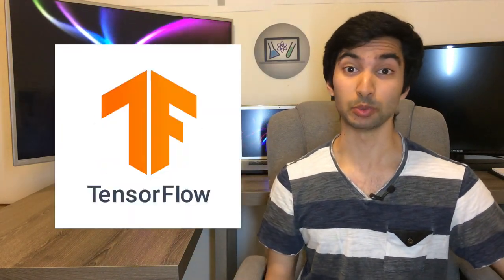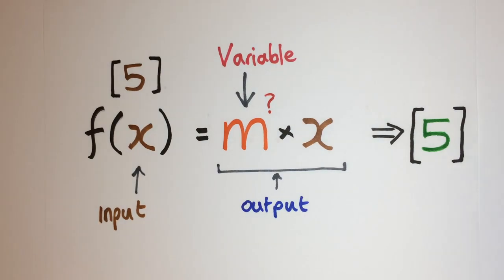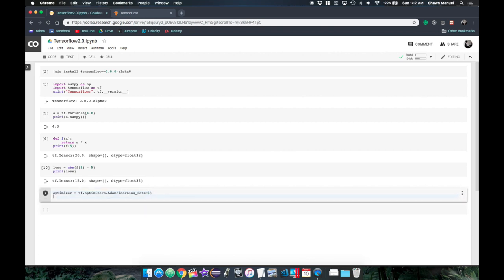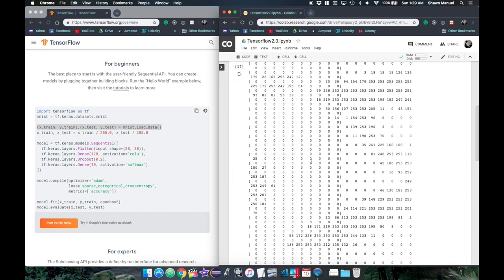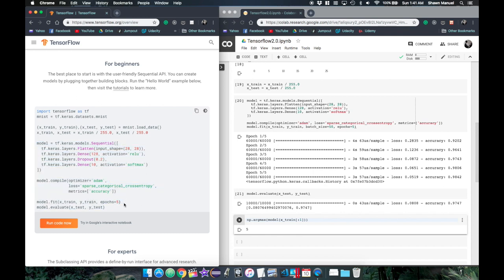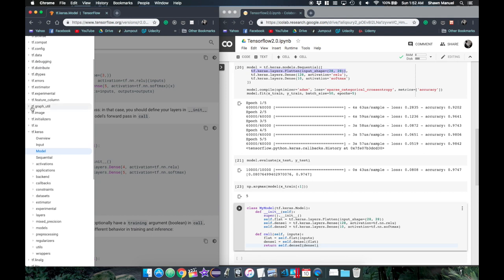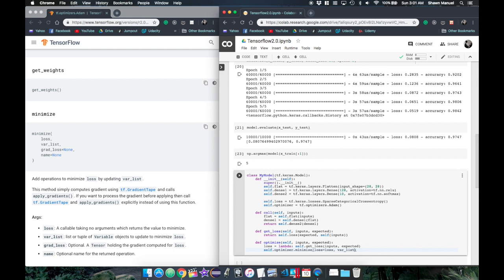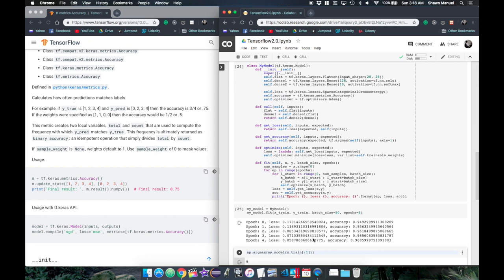TensorFlow 2.0 - A Coding Tutorial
How to get started with TensorFlow 2.0 for coding your own custom neural networks using the fundamental building blocks of one of the most popular Deep Learning libraries.

More practical Deep Learning coding tutorials using more features of TensorFlow 2.0 to come!